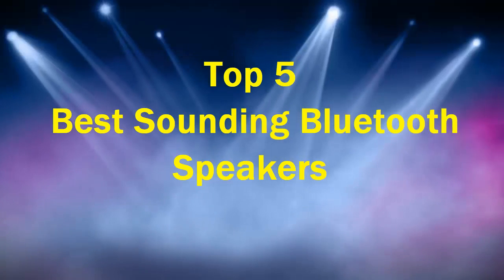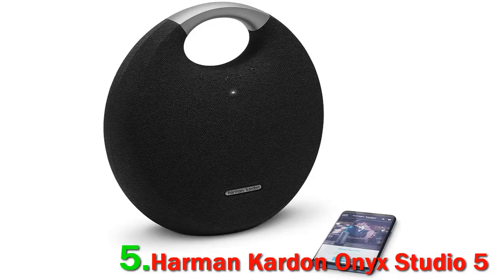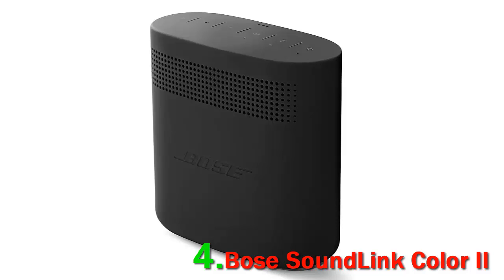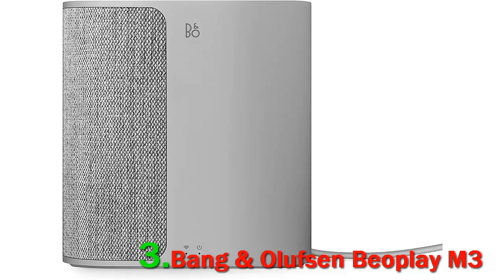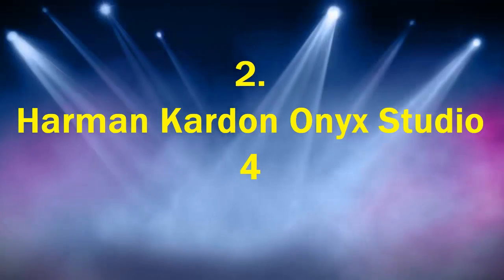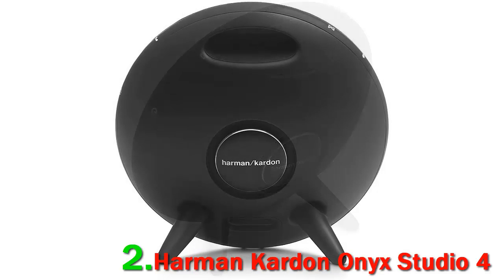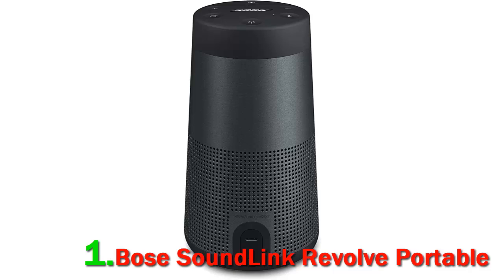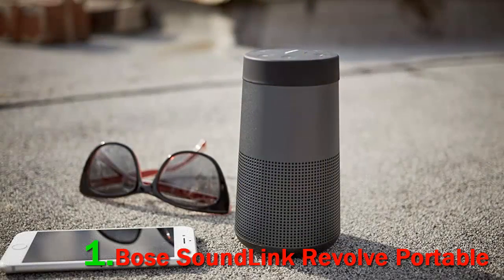Top 5 Best Sounding Bluetooth Speakers in 2023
► Below Updated Priced of Top 5 Best Sounding Bluetooth Speakers in 2023!